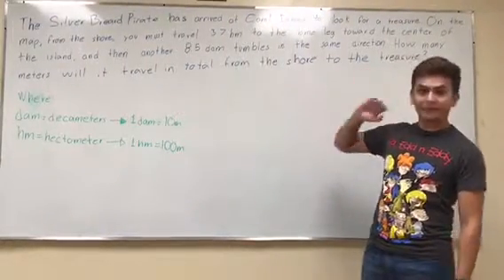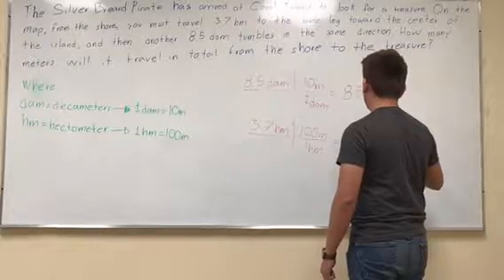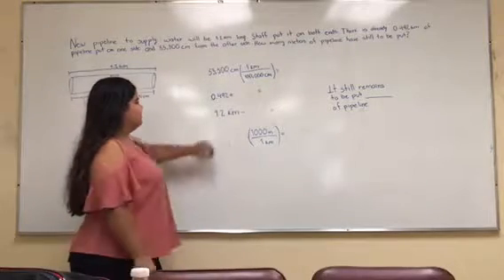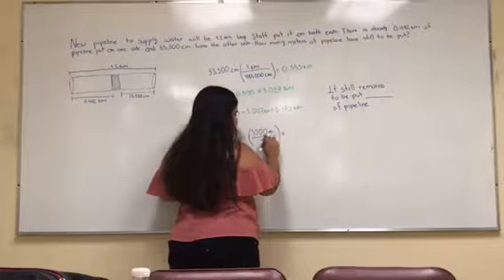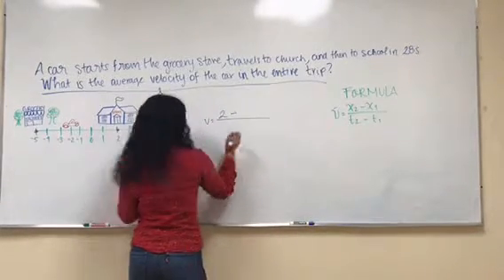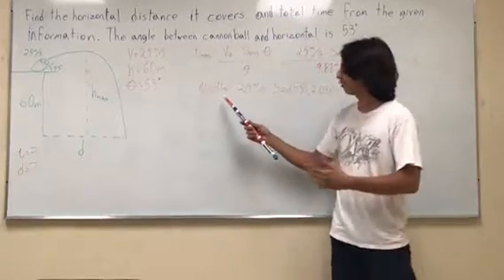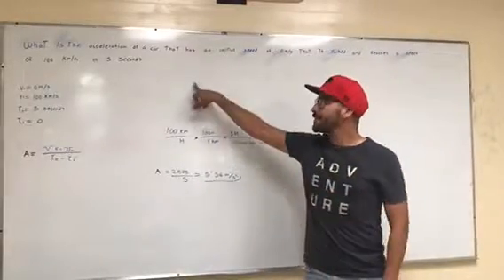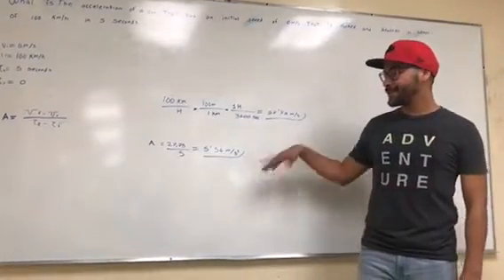Práctica dinámica equipo 6